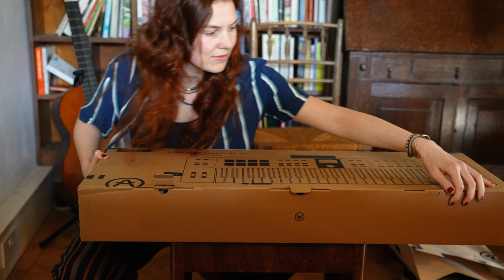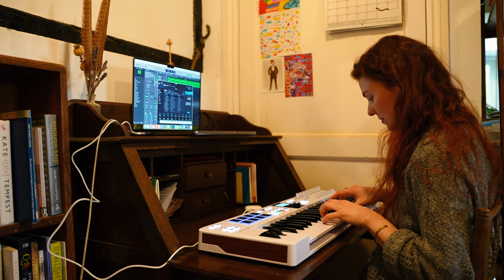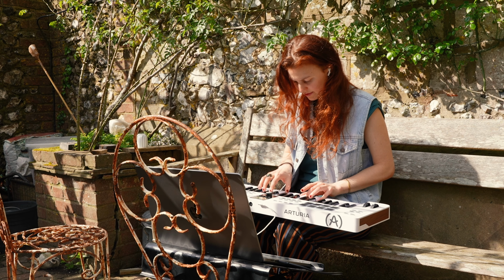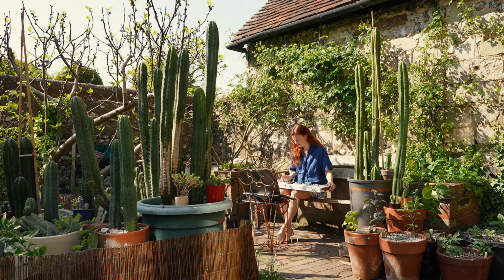I got a MIDI keyboard & wrote a song! | Learning music production with Analog Lab Pro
Another week of learning how to write, record, mix and produce my own music...
I finally decided to get my first MIDI controller! I decided to get the Arturia KeyLab Essential mk3, which comes with Analog Lab Pro, a huge catalog of modern and vintage synth and keyboard sounds.
I got stuck in and ended up writing my first song on a keyboard!